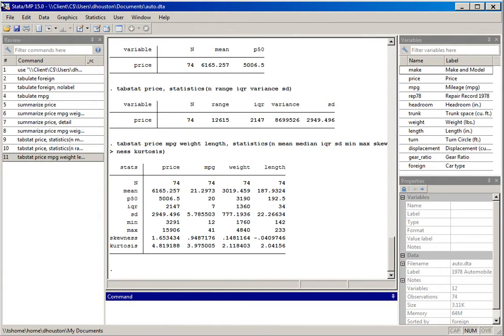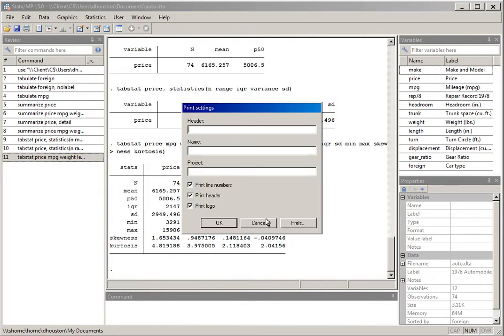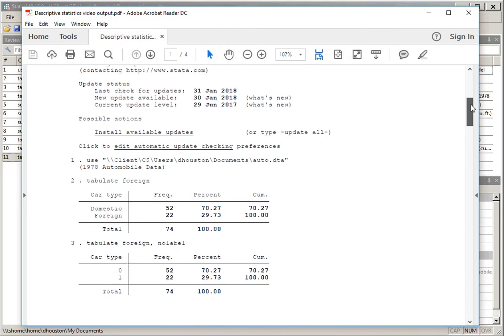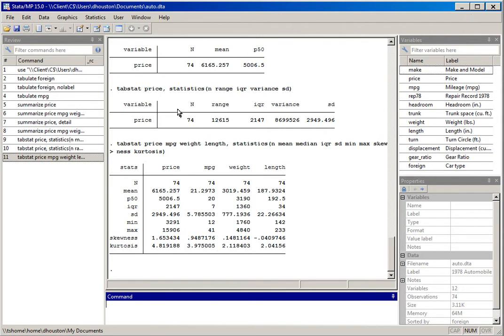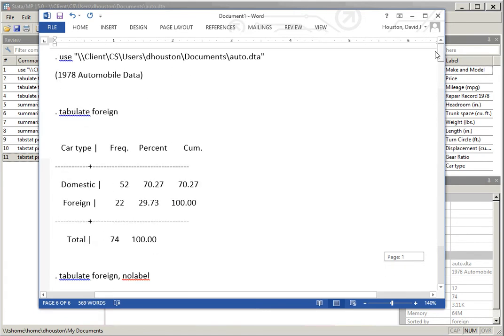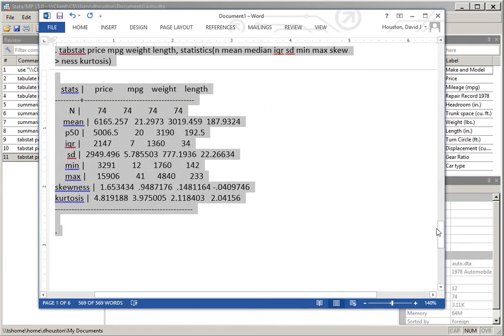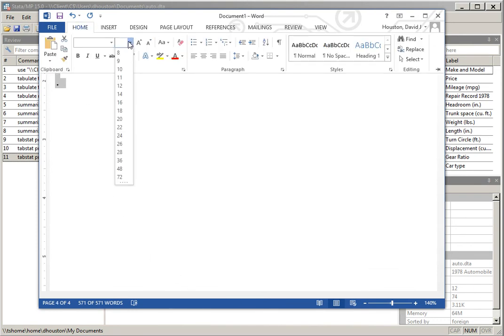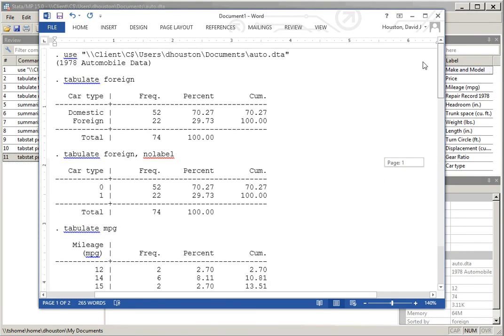Stata Tutorial: Saving ouptut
Demonstrates how to create a PDF in Stata and copy-and-paste output into a Microsoft Word document.